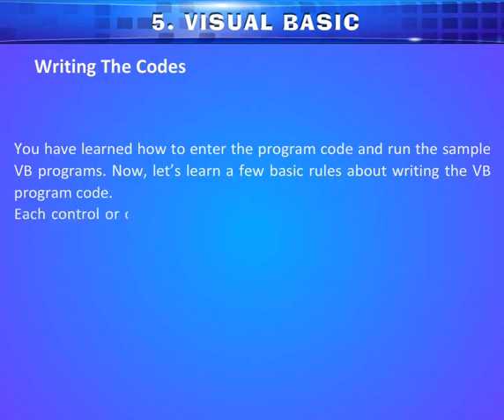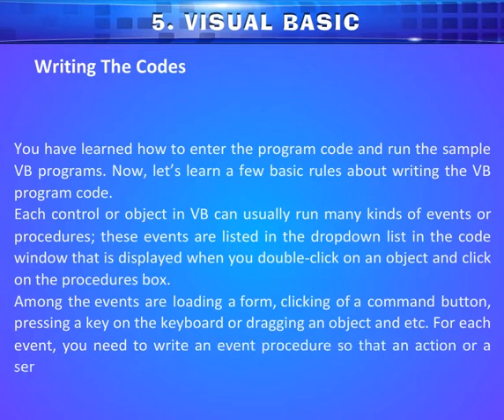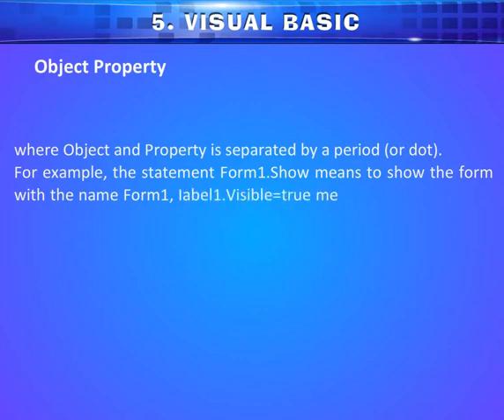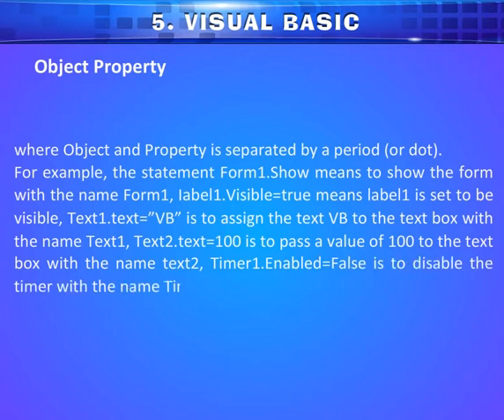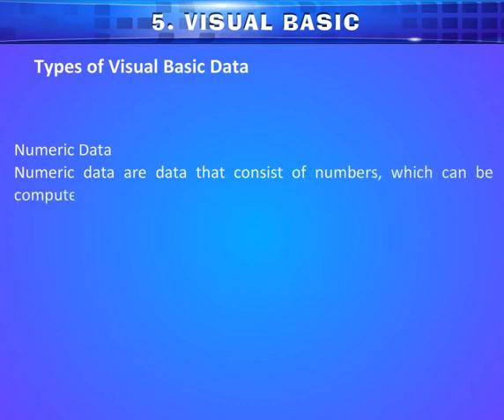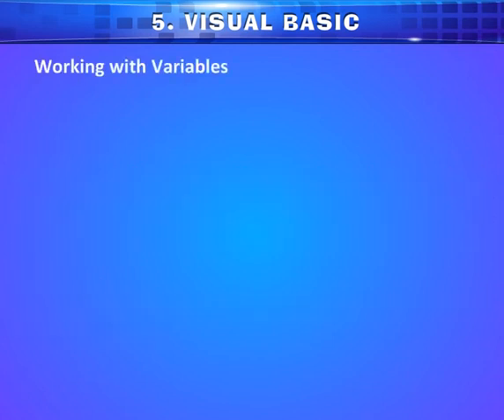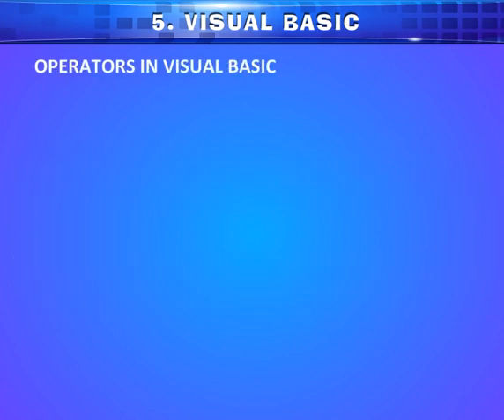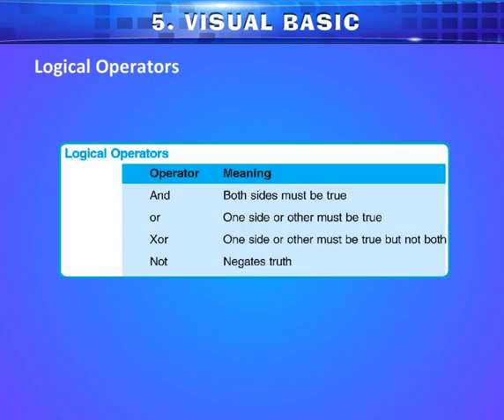Visual Basic | 8th Class | Chapter 5